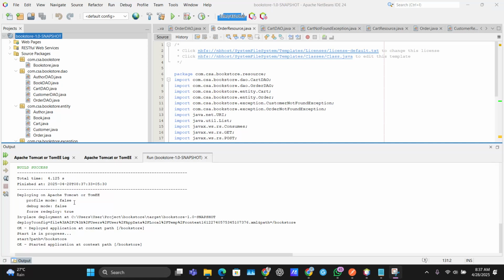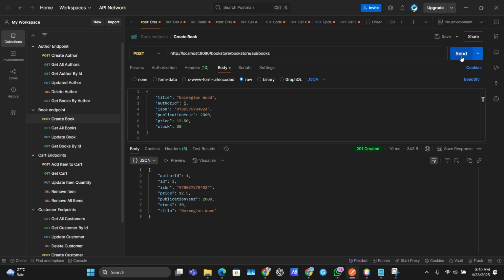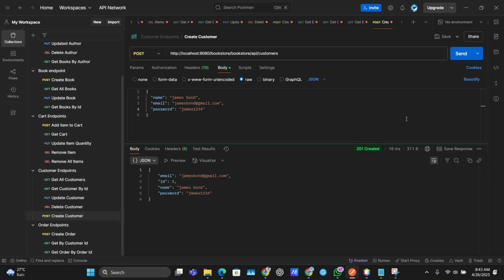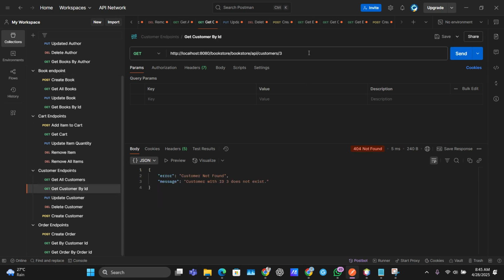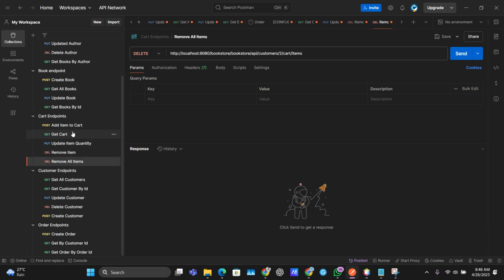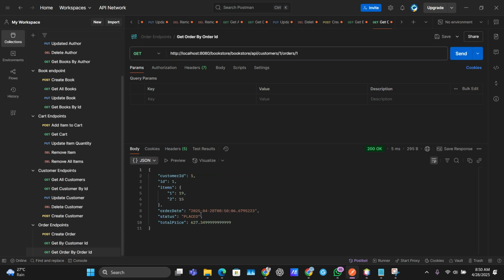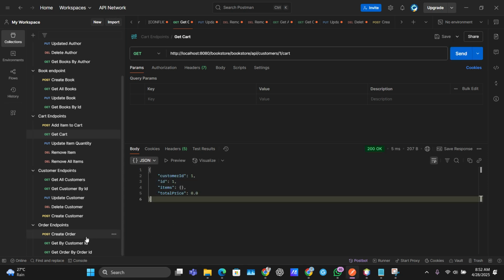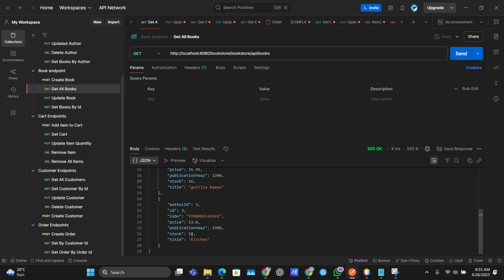CSA BookStore API Video - Vinura Ometh Welihinda (20230383)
🎬 Client-Server Architectures Coursework Demonstration 🎬

Welcome!
This video is a demonstration of my coursework for the 5COSC022W Client-Server Architectures module at the University of Westminster (2024/25).

In this project, I designed and implemented a RESTful API for a Bookstore application using Java JAX-RS and JSON.
The API includes functionality to manage books, authors, customers, shopping carts, and orders — fully tested with Postman.

✅ Key Features Demonstrated:

CRUD operations for books, authors, and customers

Shopping cart management (add, update, delete items)

Order creation from shopping carts

Custom exception handling with proper HTTP status codes

API testing using Postman collections

🛠️ Technologies Used:

Java (JAX-RS)

JSON for data interchange

In-memory storage (no external database)

📚 Learning Outcomes Covered:

REST API design and principles

JAX-RS framework usage

Handling HTTP methods (GET, POST, PUT, DELETE)

Error handling with ExceptionMapper

This demonstration fulfills the coursework requirements, including video recording, showcasing functionality, and proper request/response handling.